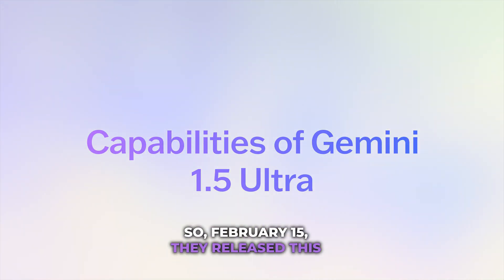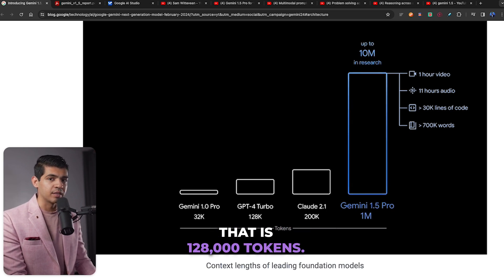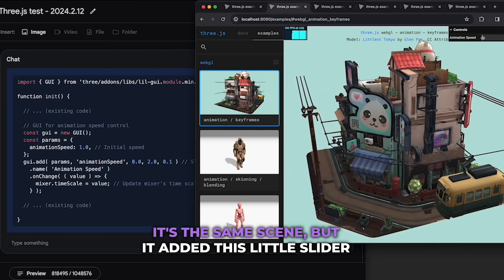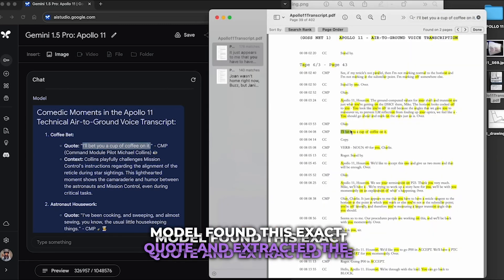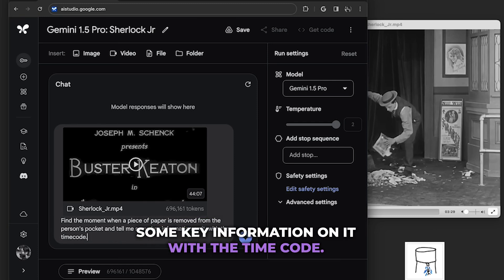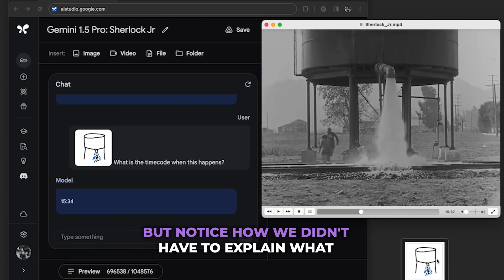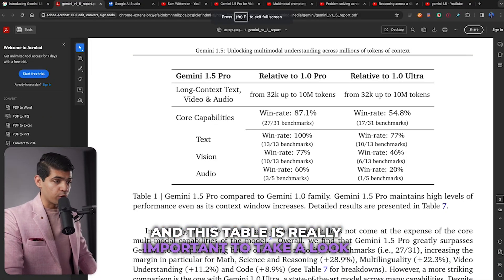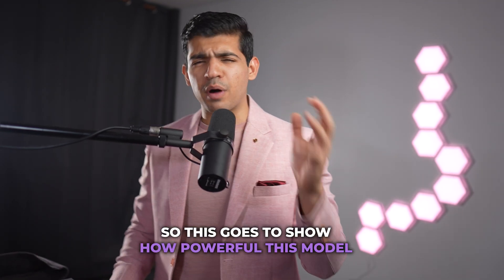Gemini 1.5 Pro: 10x GPT-4?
Dive into the groundbreaking world of Gemini 1.5 Pro in just 8 minutes! Discover how it stacks up against GPT-4, offering 10x the Tokens. This video breaks down everything you need to know about Google's latest AI marvel, making it the perfect watch for anyone curious about the future of artificial intelligence. Don't miss out on understanding why Gemini 1.5 Pro is a game-changer in the tech world.

*Timestamps*
00:00 🚀 Introduction to Gemini 1.5 Pro
00:06 📚 What You Need to Know About Gemini 1.5 Ultra
00:12 💡 Technical Insights & Capabilities
01:18 🏗️ Technical Architecture Overview
03:02 🌐 Use Cases and Performance Analysis
06:28 📊 Gemini 1.5 Ultra vs. Other Models: A Comparative Study